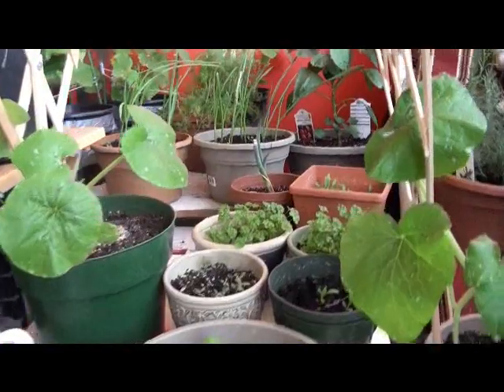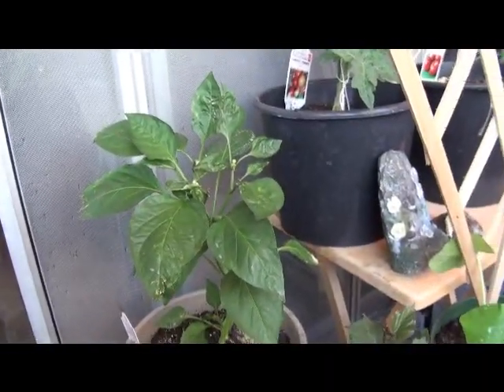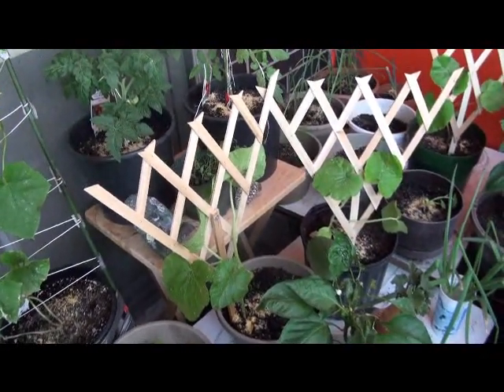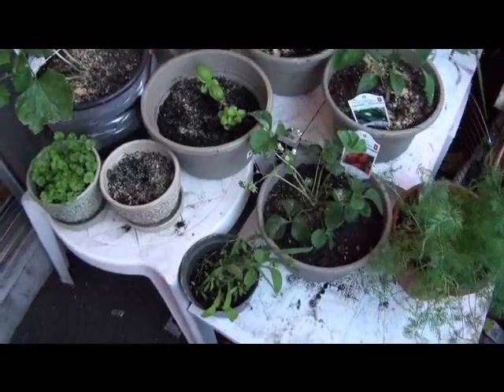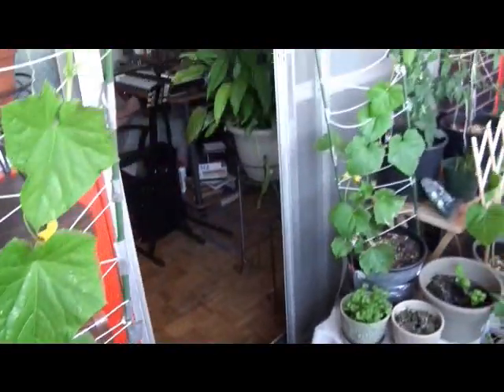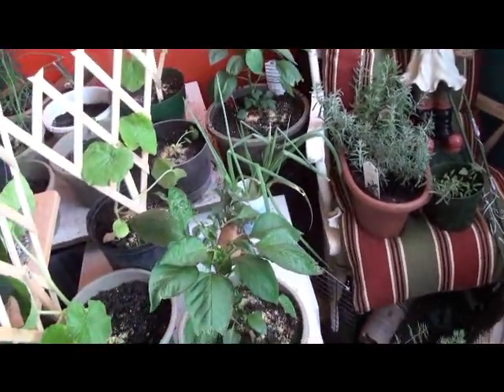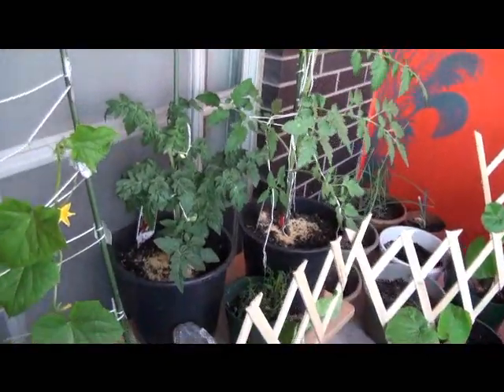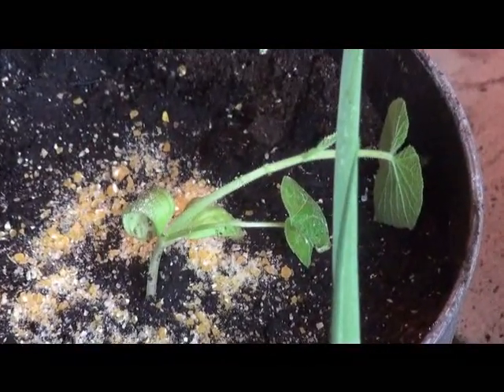Permaculture Gardening With Disabilities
How Permaculture Gardening not only suites disabilities, but trains our brain to reframe our approach to facing limitations. My life totally opened up when I started & as I tend my garden.